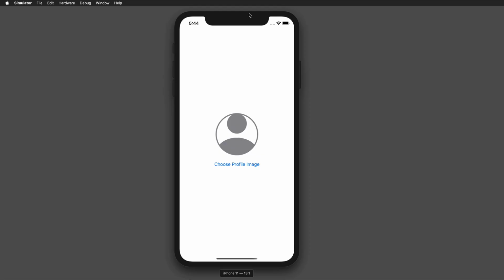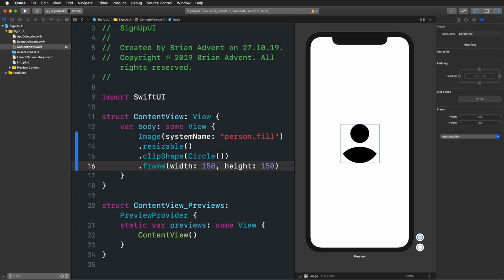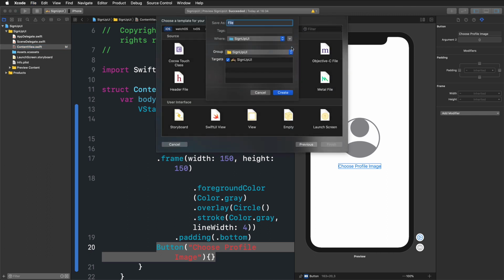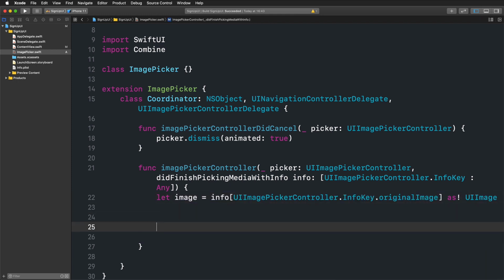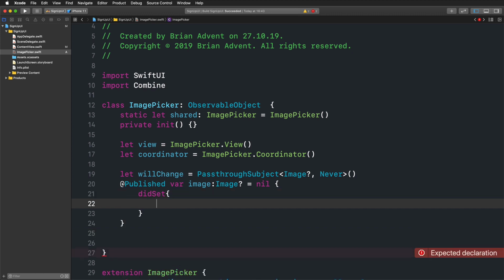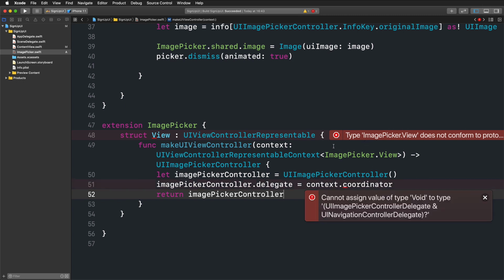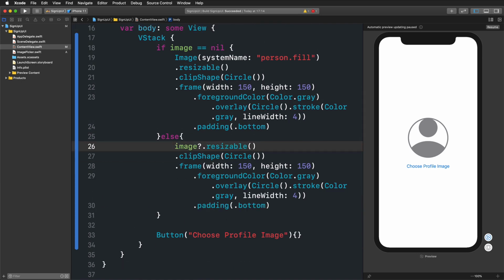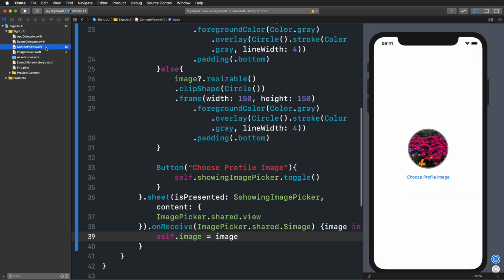iOS 13 Swift UI Tutorial: Use UIKit Components with Swift UI with UIViewControllerRepresentable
Learn how to use the iOS ImagePicker with Swift UI using UIViewControllerRepresentable and Combine. In that process you will build a simple UI for choosing a profile image e.g. for a sign up screen.